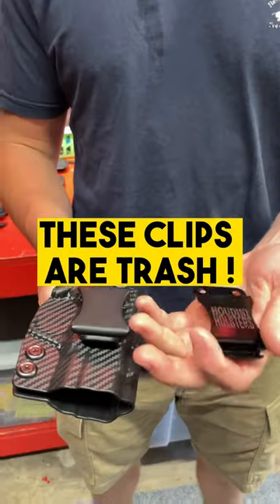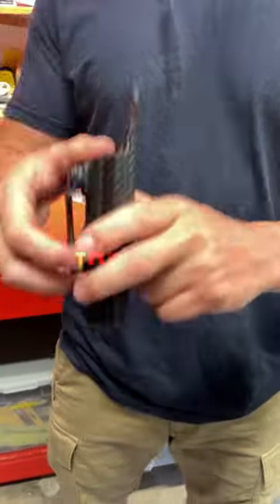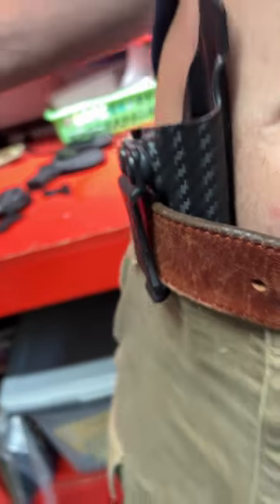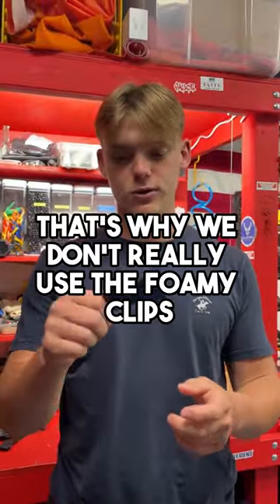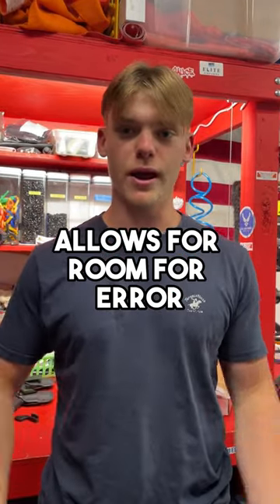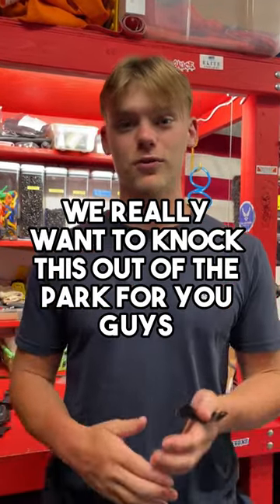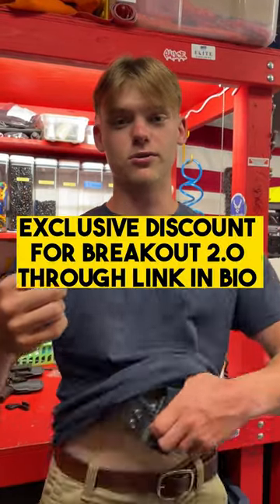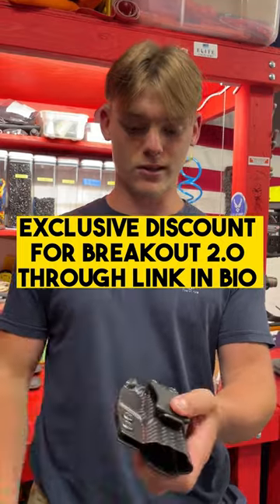THESE HOLSTER CLIPS ARE TRASH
Cheap clips compromise concealment and security. There's a large gap between the belt and the clip allowing the gun to rock and pull away from the body causing printing and irritation.

The further we dove into testing gear variations for the Breakout 2.0 the more apparent it becomes the reason holsters are made the way they are is to reduce manufacturing cost and drives profit margin.

Although these clips make sense for us to use from a business perspective as they are "Ok" and would keep product cost down  I wouldn't sleep well knowing all of the added benefits I'm taking away from a customer because I want to save a few bucks.

So were choosing to push forward and seek only the finest gear for the BREAKOUT 2.0 ensuring unmatched concealment & comfort.